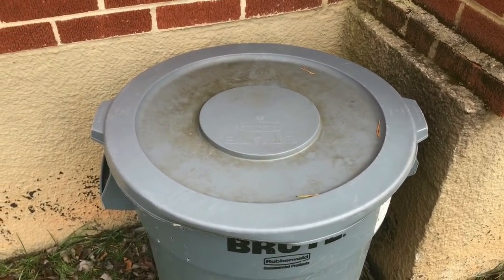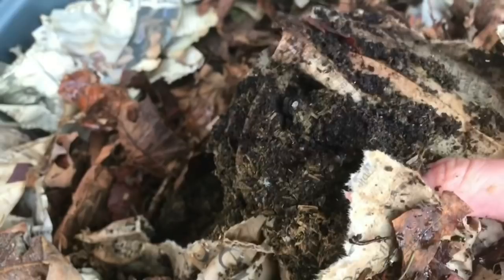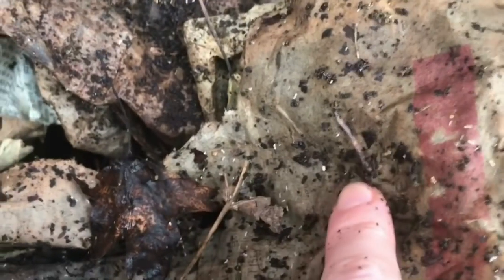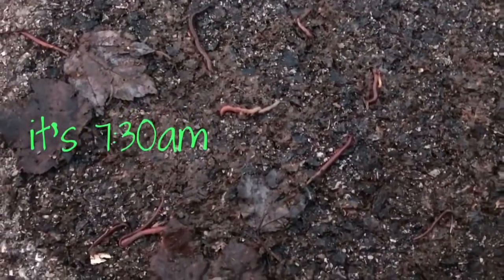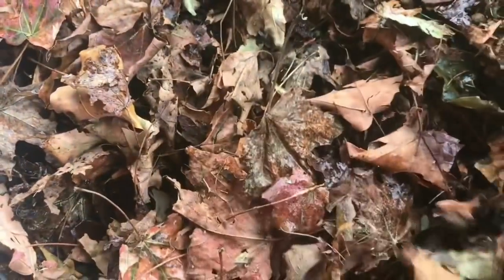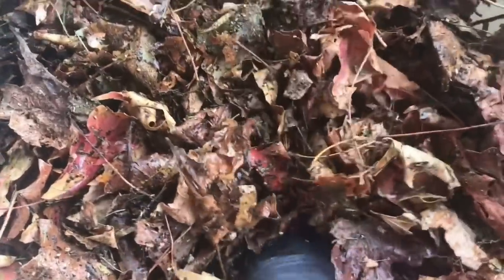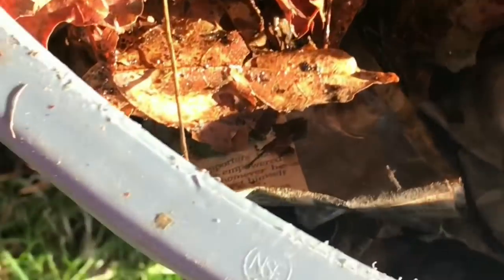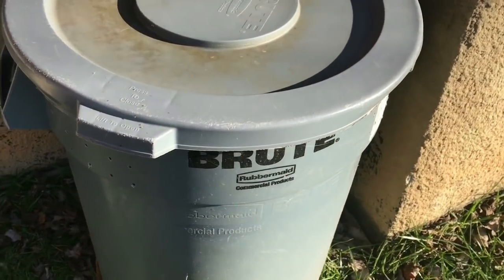Over-Wintering Worms Experiment: Adding “Insulation”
Guys this experiment has pushed me way outside my comfort zone... WAY.  I was so nervous about killing worms and I struggled the first 2 weeks not to panic.  As I find how resilient these guys can be, I keep getting more confident.  So many ideas have come out of this and it’s awesome to pick and chose and try things out.

Alfalfa meal definitely has a small impact on heat but it seems to “cool off” relatively quickly.  I would need to be much more liberal with the use of and frequency of putting it into the bin.

People have mentioned blankets, tarps, straw bales, more bags of leaves... reptile heaters.  I am learning so much and although I am sticking to the “easiest” methods I am not forgetting all of the other possibilities in my arsenal of this doesn’t work.

Alfalfa Meal
Compost Thermometer

Give me some feedback!  How am I doing?

Happy Saturday!